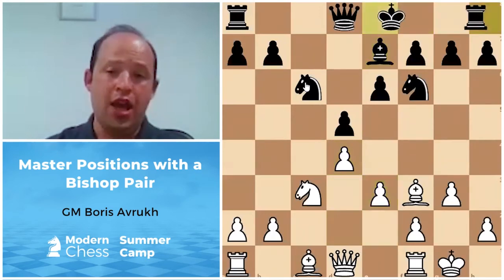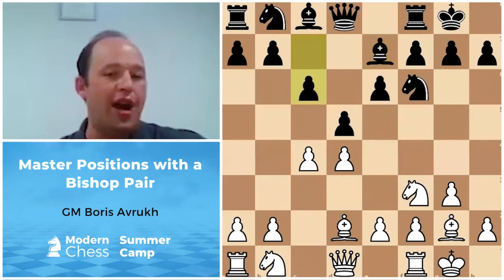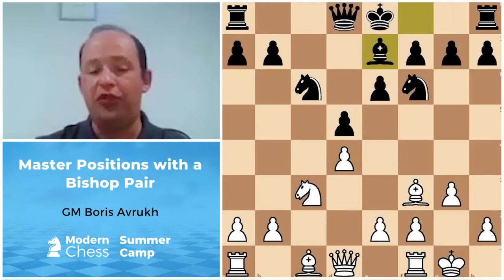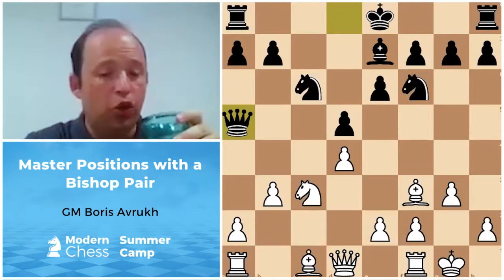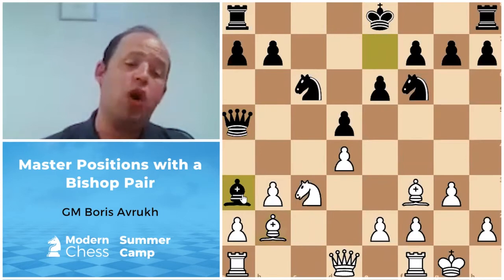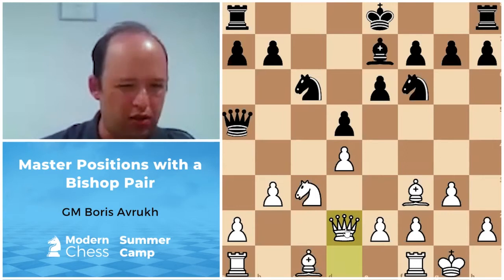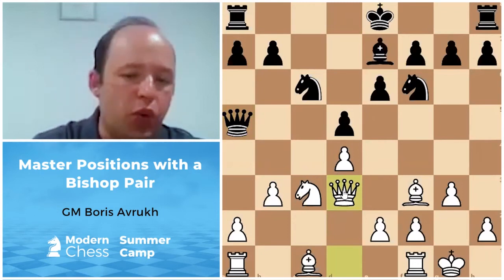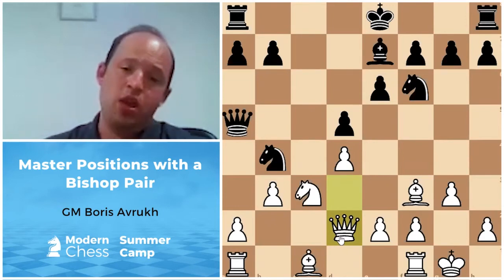Master Positions with a Bishop Pair - GM Boris Avrukh